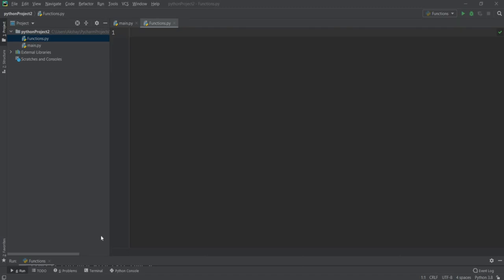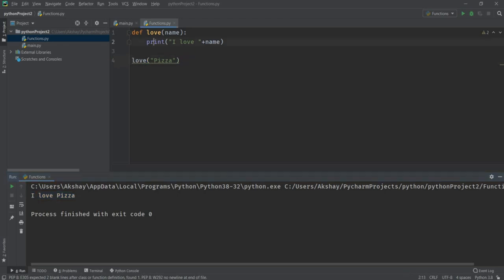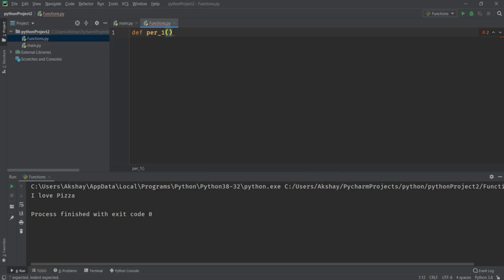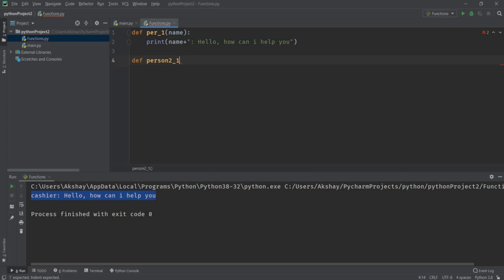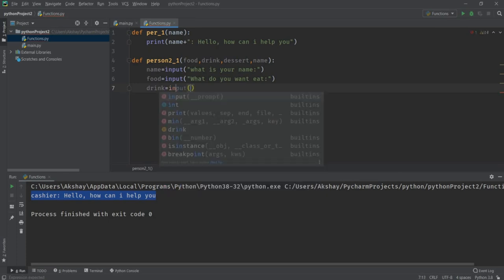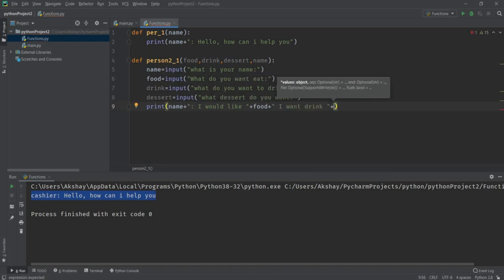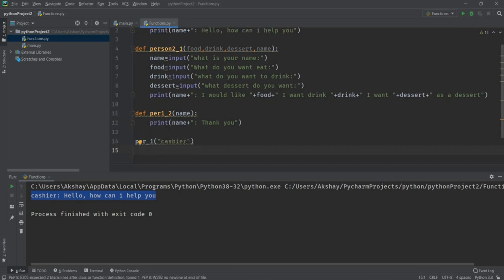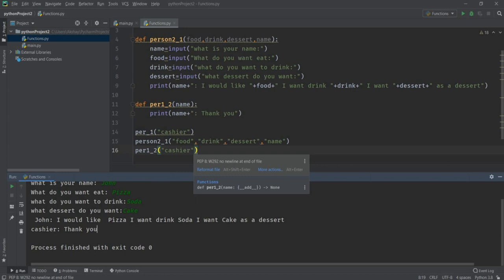Python for beginners Learn all the basics of python